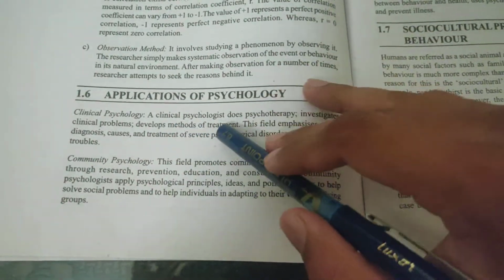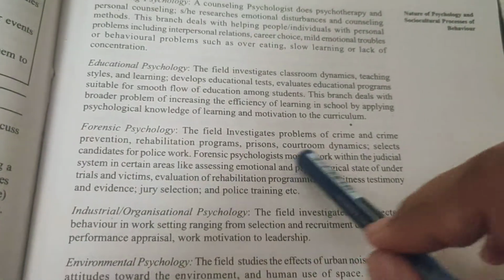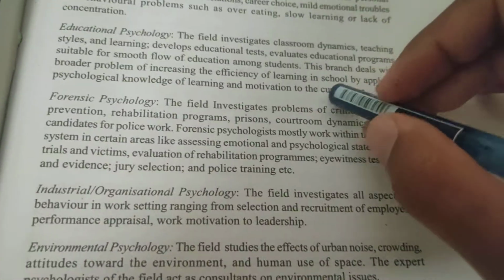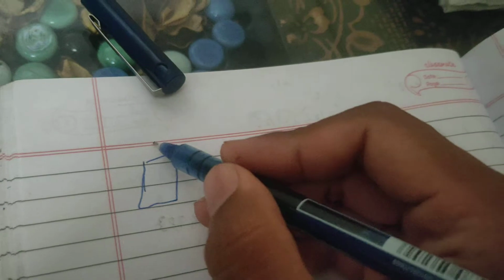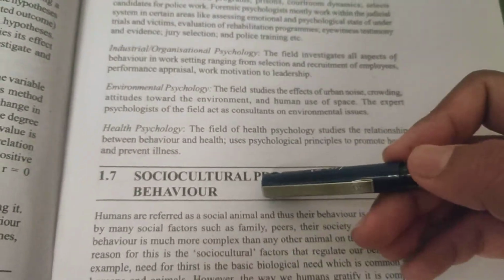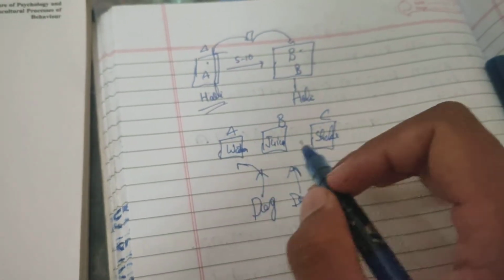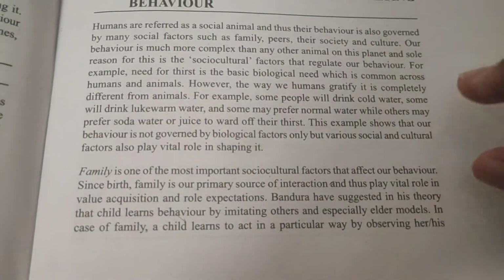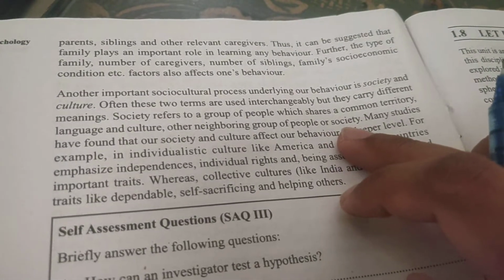Chapter 1(Part 3) General Psychology, B.A., IGNOU